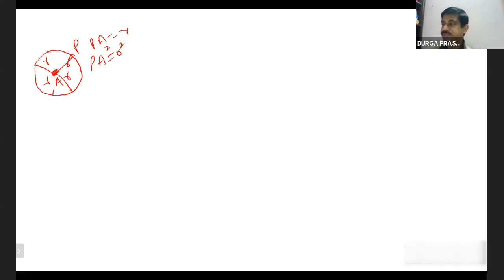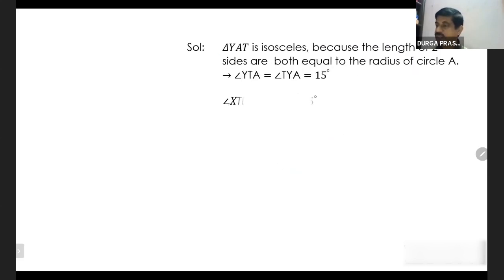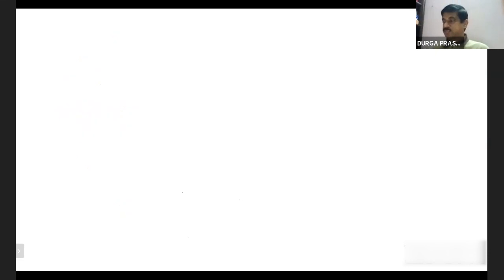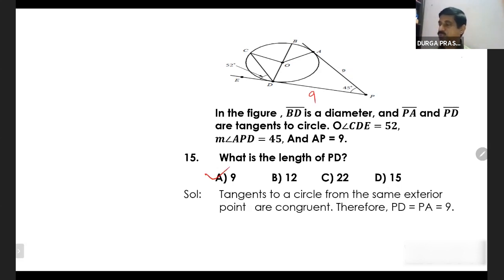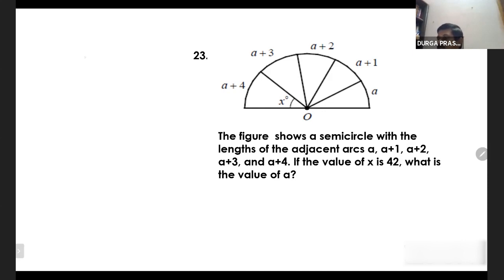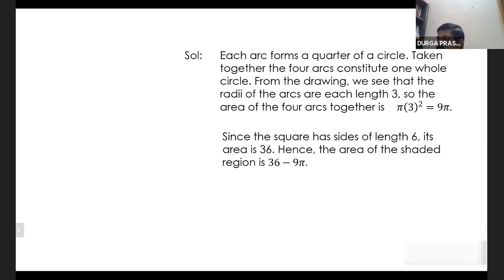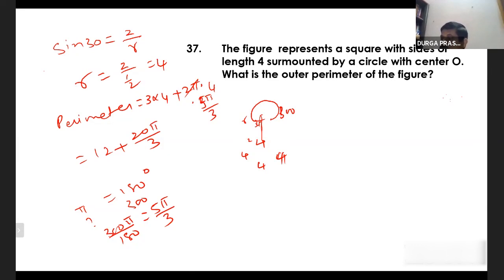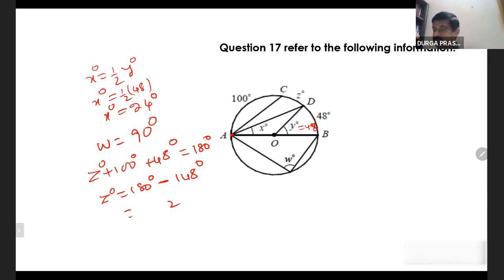Circle: Geometry | Turito | Math | SAT Prep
This geometry video tutorial provides a basic introduction into circles.  It explains how to calculate the area of a circle as well as the circumference of a circle.  It also explains how to calculate the arc length of a sector as well as the area of a sector in a circle.  it explains the difference between the radius, chord, and diameter of a circle.  It mentions how to calculate the inscribed angle as well as the measure of the intercepted arc.  It discusses how to calculate the area of the shaded region given a right triangle inscribed in a circle.  It contains plenty of examples and practice problems for you to work on.

► READ
What Is The Highest SAT Score You Can Get?👇